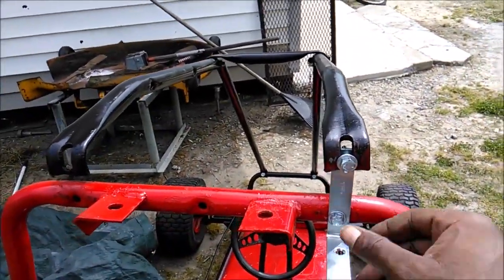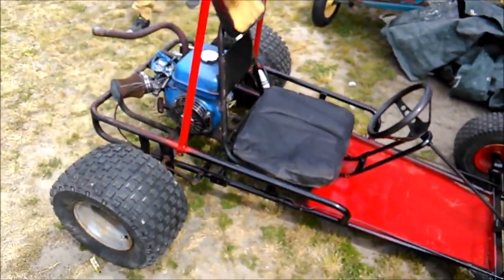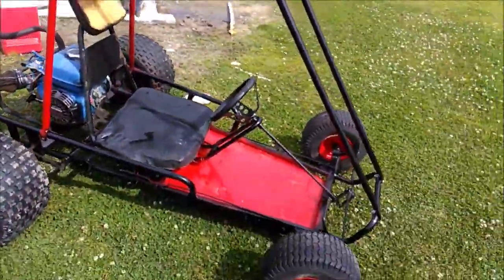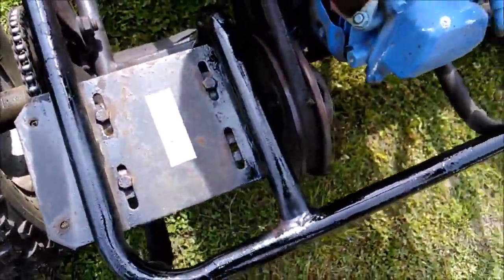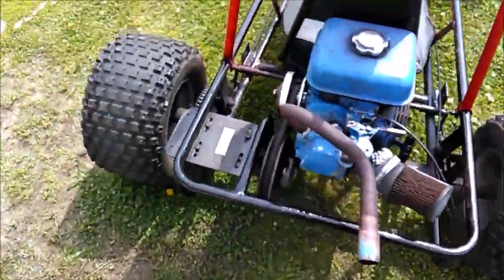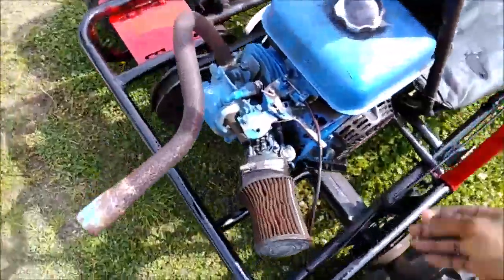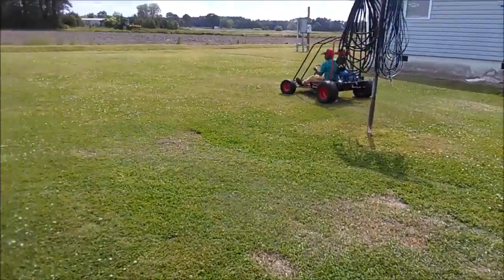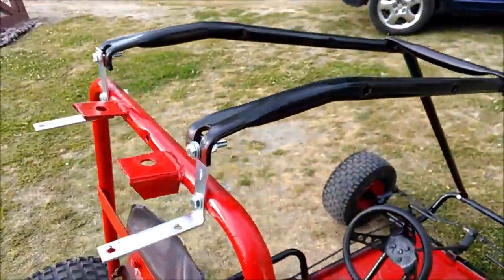RAISING MY GO KART ROLL CAGE WITH BRACKET FINISHED PAINT JOB HONDA 5 5 MOTOR GX160 CUSTOM PIPE